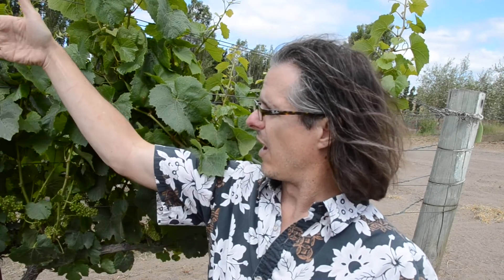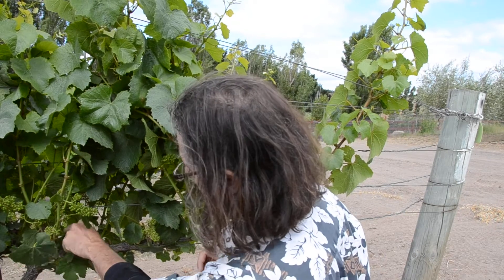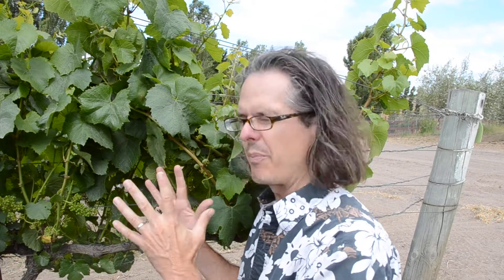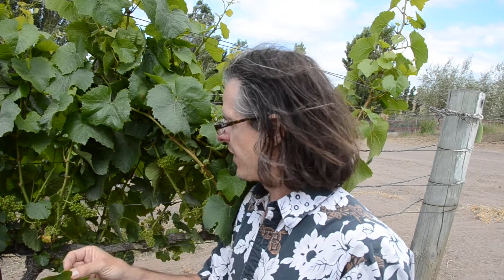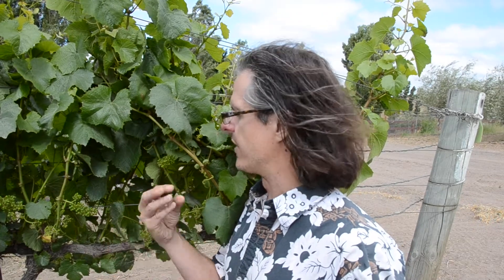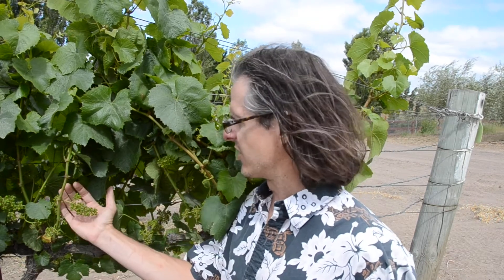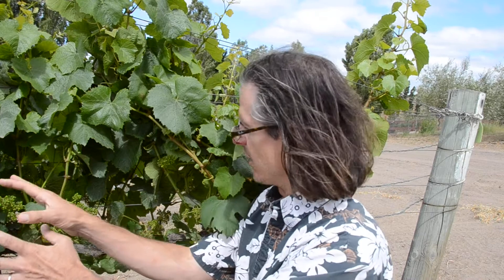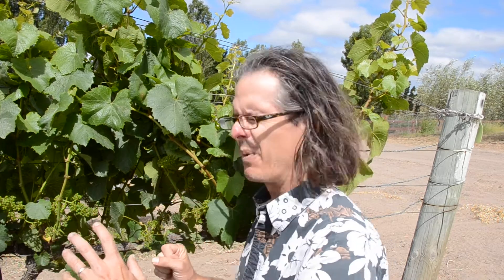Wes Hagen, Clos Pepe, Sunshine and the Grapevine: 6.10.13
Wes Hagen, VM/WM for Clos Pepe Vineyards and Estate Wines, takes you into the vineyard for 5 minutes and explains how we farm sunlight, turning it into delicious wine by way of the Chardonnay and Pinot Noir vine.